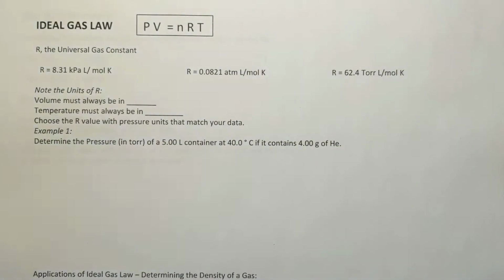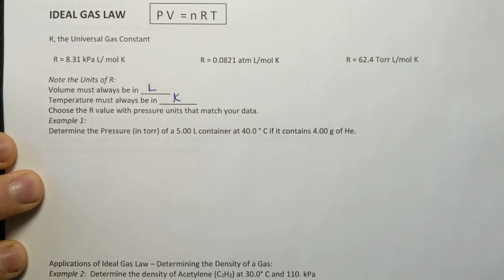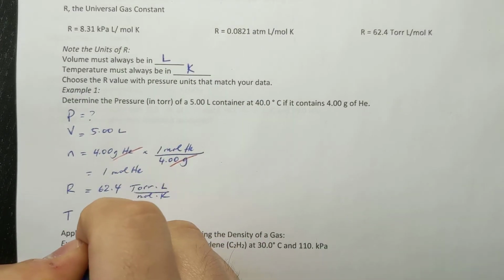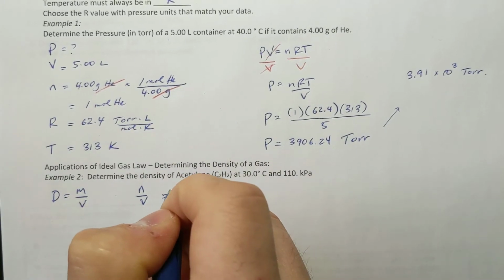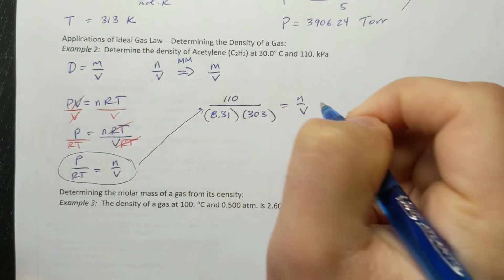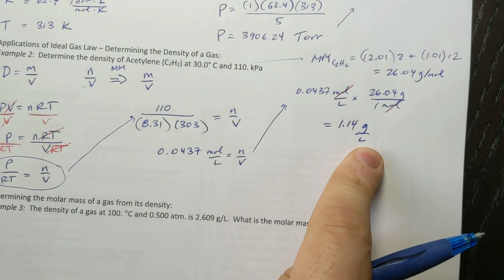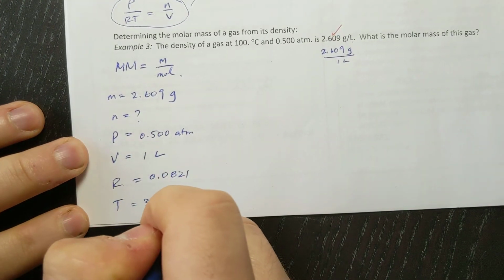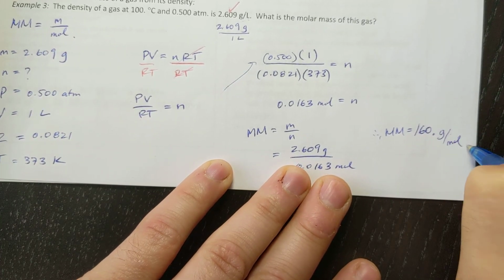Ideal Gas Law